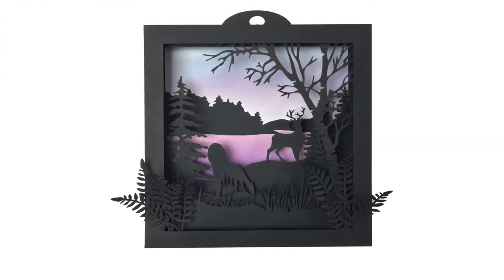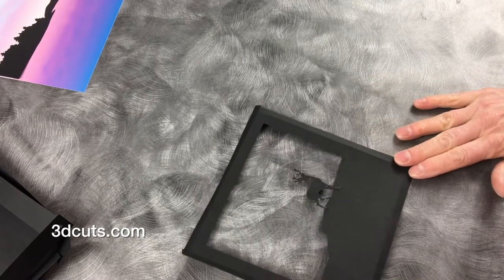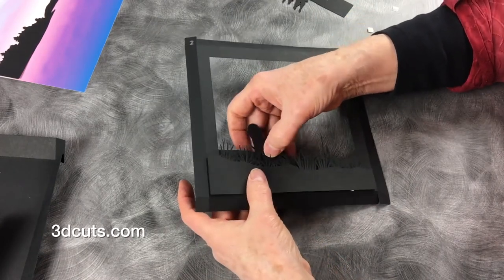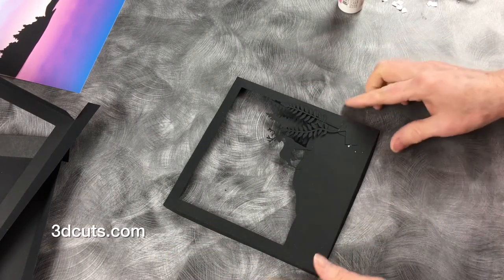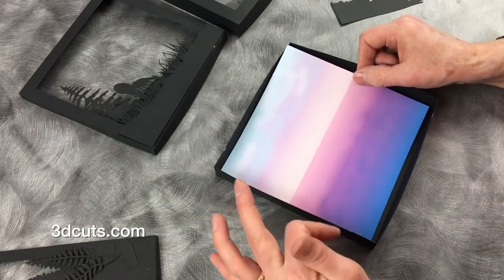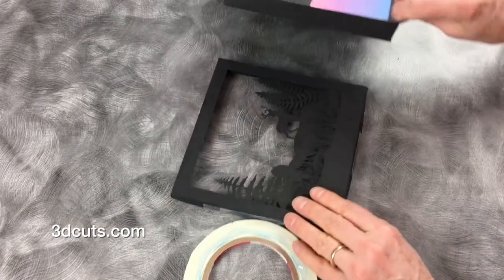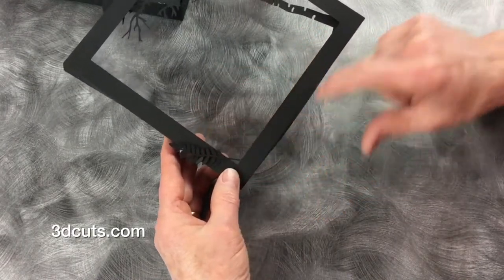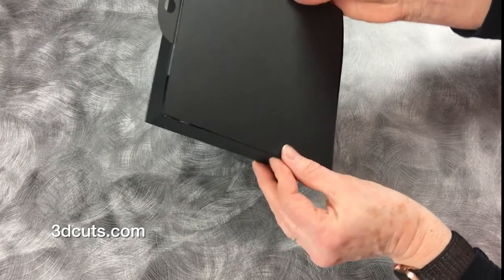Deer Shadow Box Small Square tutorial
Assembly video tutorial for the Deer Shadow Box cutting files in the small, square format designed by Marji Roy of 3dcuts.com. The cutting files are and the complete tutorial and supporting information is
Music info:
Jeremiah’s Song by Dan Lebowitz - “You’re free to use this song in any of your videos.” YouTube Free Music from the Youtube Audio